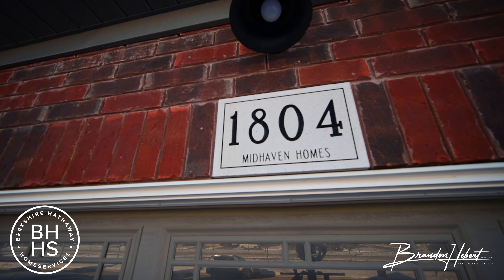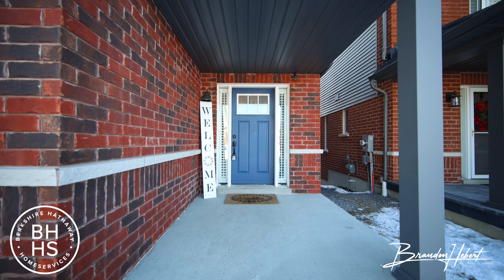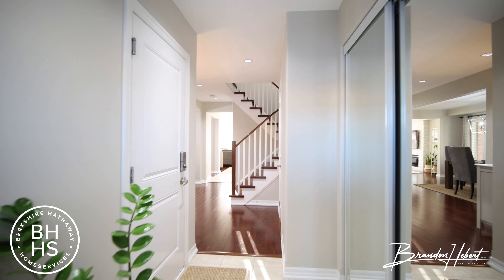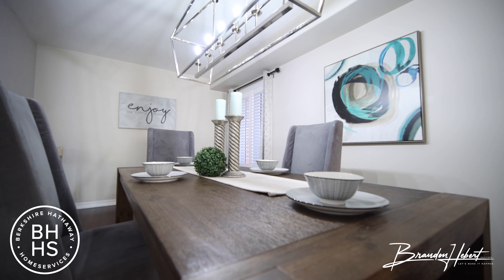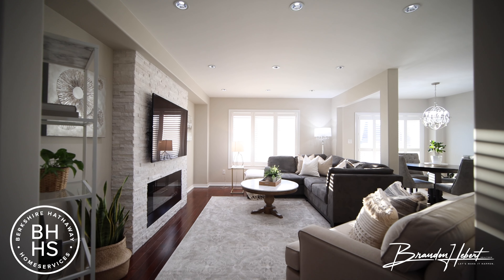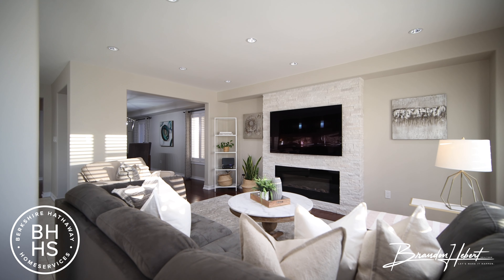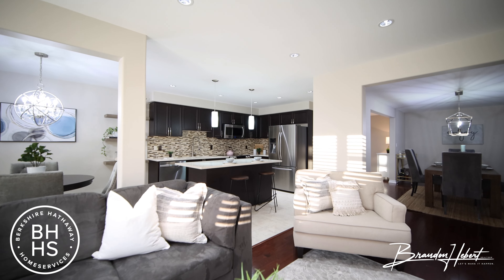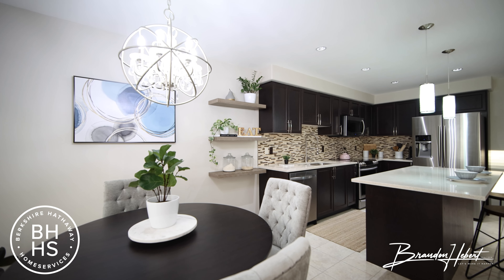1804 Silverstone Cres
Too Late - SOLD in a day $200k over asking!